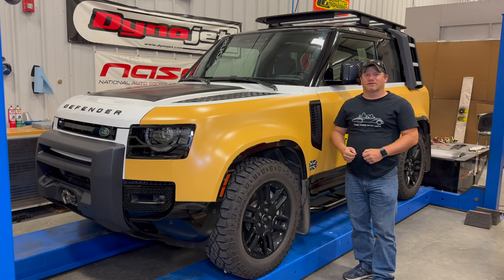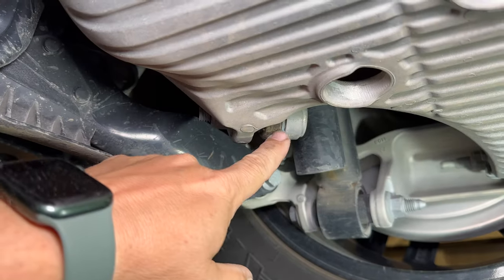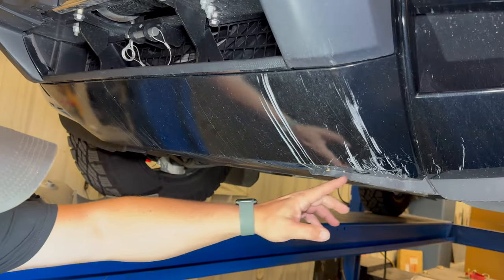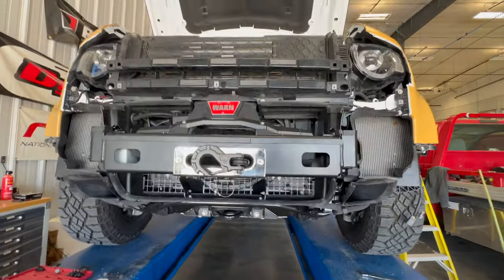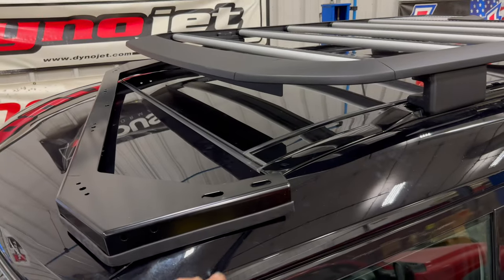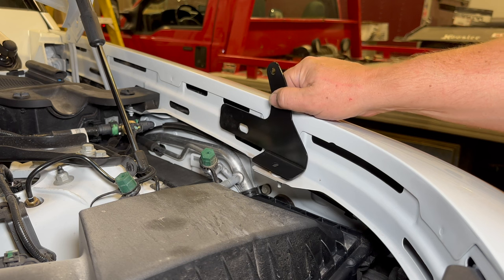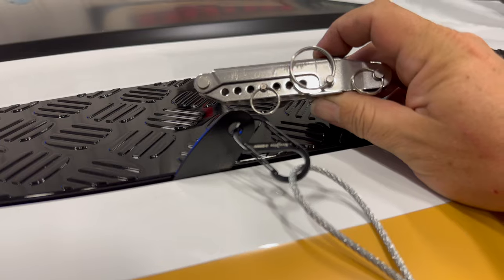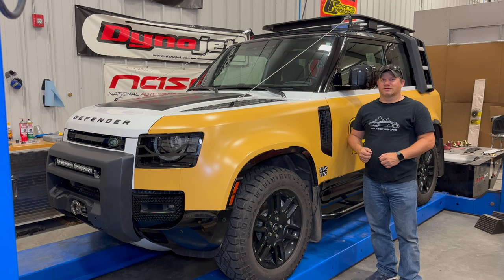New Land Rover Defender Offroad Upgrades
Today I start upgrading my new Land Rover Defender on the exterior with must have upgrades.  Here is the Easy-Fit kit for the front skid plate